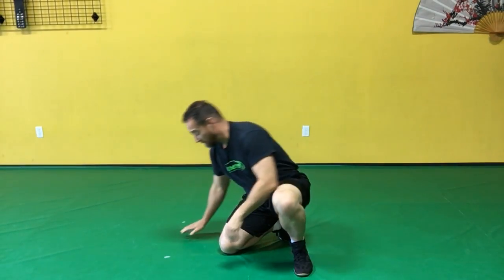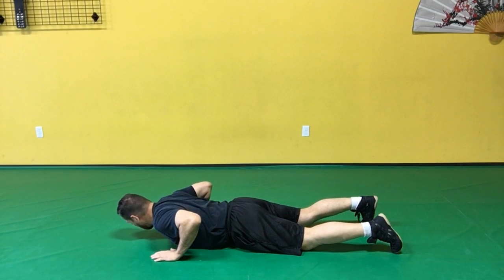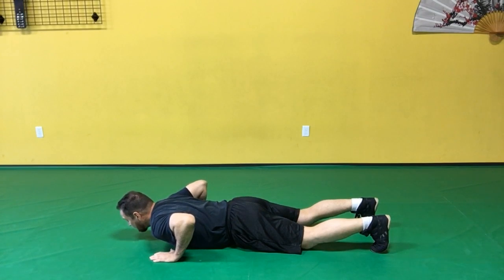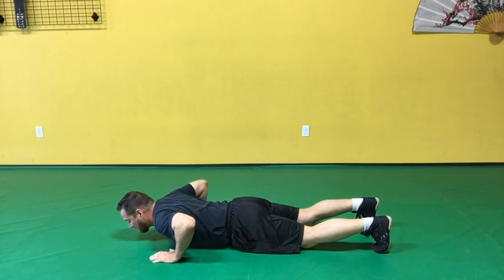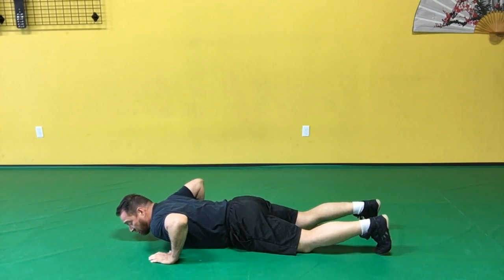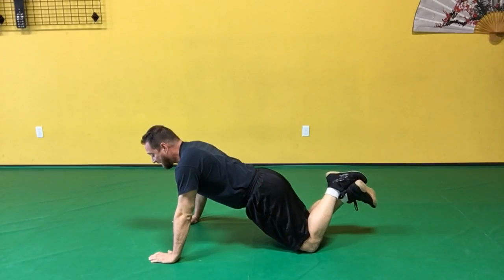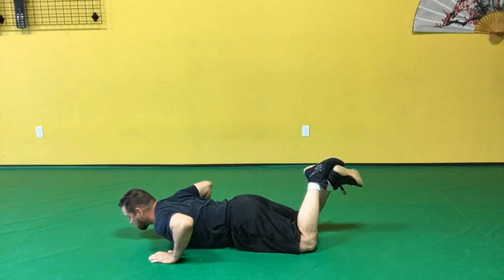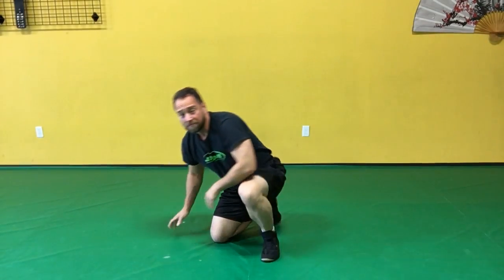Pushups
How to perform Pushups.

From the book, Short Home Workouts: Getting Healthier and Stronger for Beginners by Whit McClendon